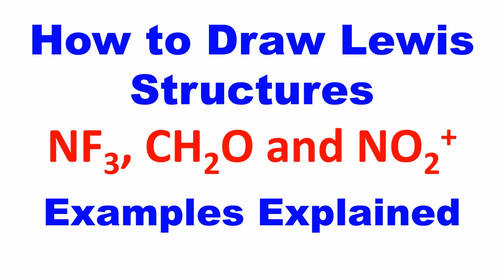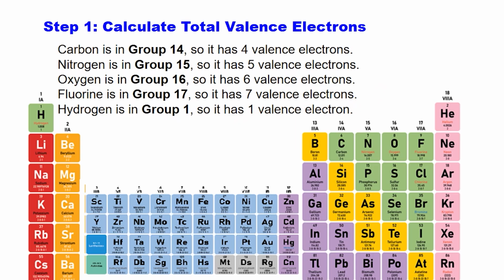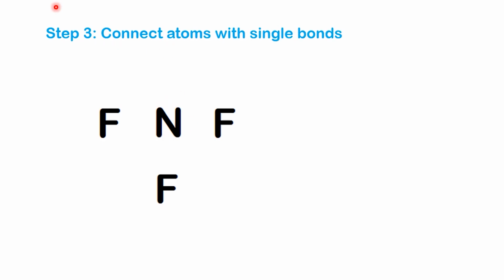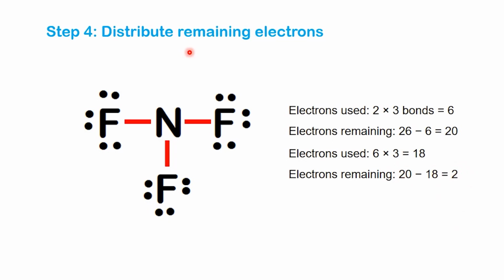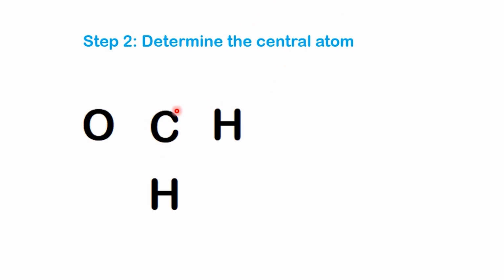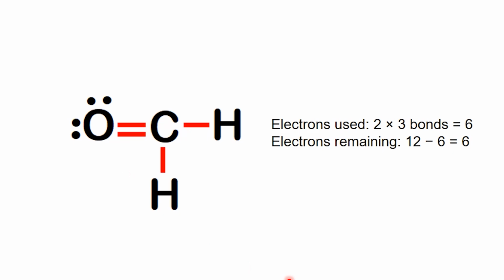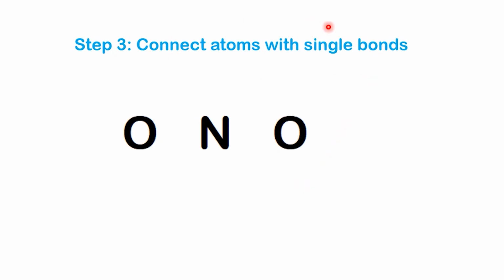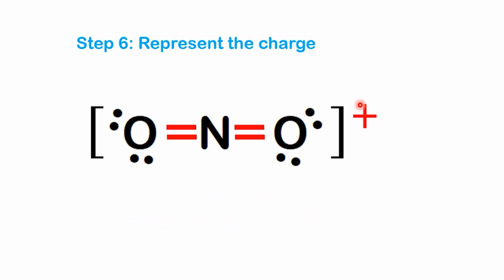How to Draw Lewis Structures Step by Step | NF₃, CH₂O & NO₂⁺ Explained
In this video, we learn how to draw Lewis structures (Lewis dot diagrams) step by step, using clear explanations and classroom-style practice. If you struggle with valence electrons, electron pairs, bonding pairs, lone pairs, or octets, this video will guide you through the full process at a comfortable pace while the structures are drawn on screen.

We start by explaining what Lewis structures are, how to determine the number of valence electrons using the periodic table, and how to identify the group number for each element. Then we practice drawing Lewis structures for real molecules, including Nitrogen Trifluoride (NF3), Formaldehyde (CH₂O), and Nitronium Ion (NH₃), applying the rules for single bonds, double bonds, lone pairs, and the octet rule.

This lesson is perfect for students learning chemical bonding, general chemistry, molecular structure, or covalent bonding. It also supports topics often seen in high school chemistry, college chemistry, AP Chemistry, IB Chemistry, and introductory organic chemistry.

00:00 Introduction to Lewis Structures
00:32 How to Calculate Total Valence Electrons
01:58 Lewis Structure for Nitrogen Trifluoride (NF₃)
02:37 How to Determine the Central Atom
04:26 Lewis Structure for Formaldehyde (CH₂O)
04:59 Choosing the Central Atom in Lewis Structure
06:07 When to Form Double Bonds in Lewis Structures
06:35 Lewis Structure for Nitronium Ion (NO₂⁺)
07:18 Finding the Central Atom for Polyatomic Ions
08:23 Adding Multiple Bonds to Complete Octets